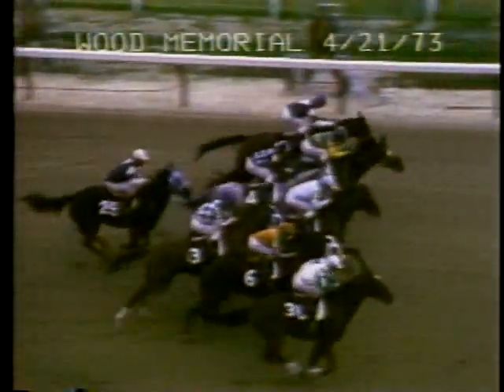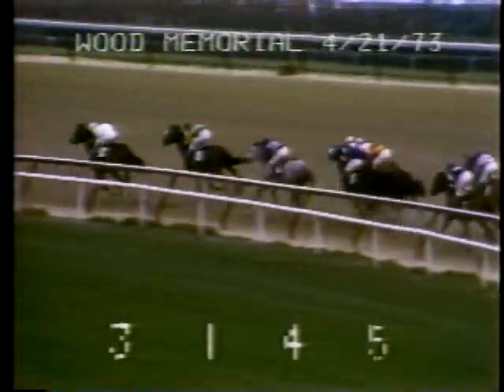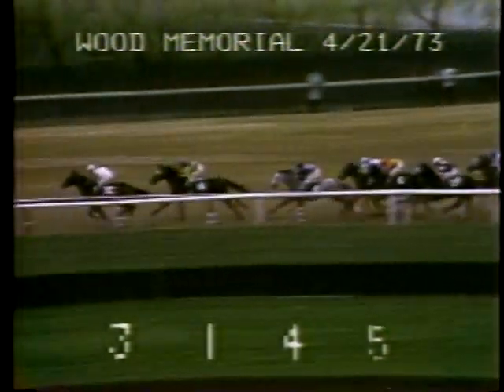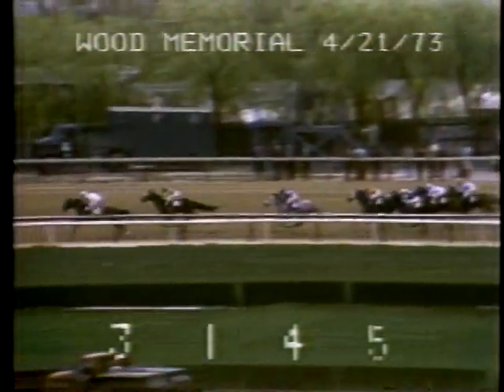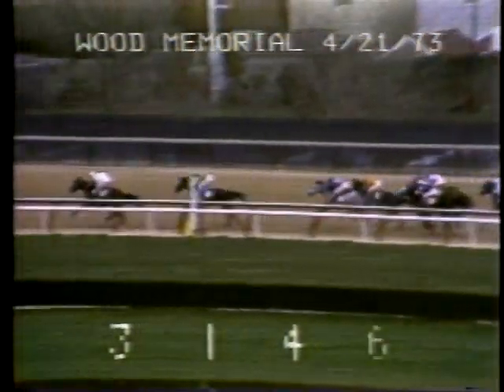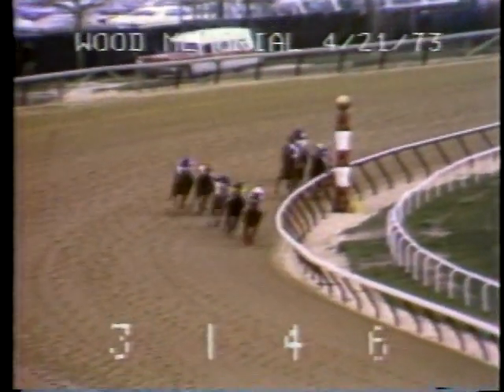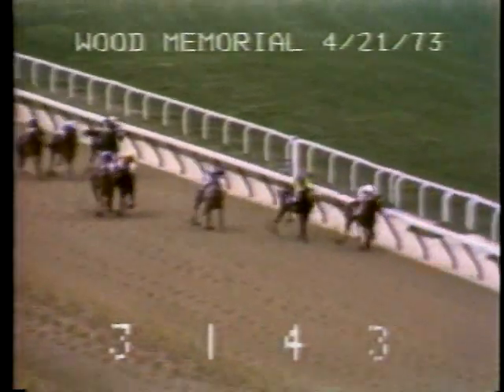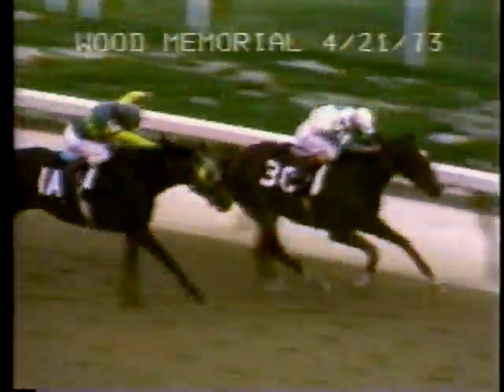Angle Light - Wood Memorial (G1) - Aqueduct Racetrack 04/21/1973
The 1973 Wood Memorial was expected to be a showdown between brilliant Secretariat and California star Sham. Angle Light, a stablemate of Secretariat's, had other ideas. The bay colt bounded out to the front beneath Jacinto Vasquez and was never caught. Sham rallied to make it close, but Secretariat never really got involved, finishing four lengths back. It was later revealed that Big Red was suffering from a mouth abscess that may have impacted his performance. Doubters, however, wondered if he just didn't want to go the classic distance. The top three finishers all moved on to Churchill Downs for the Kentucky Derby, where questions would be answered.